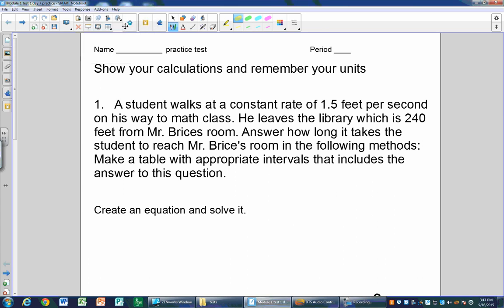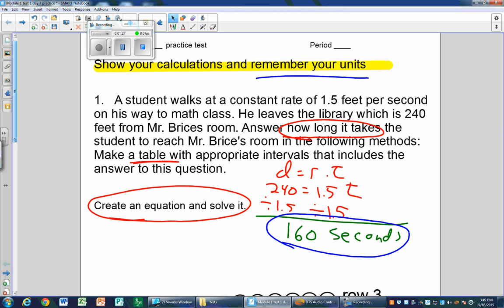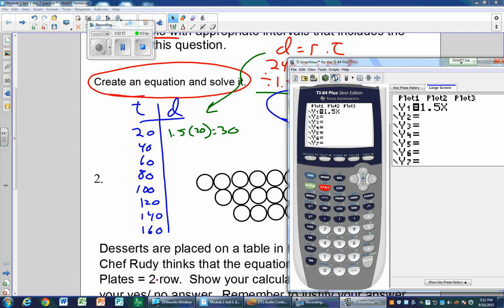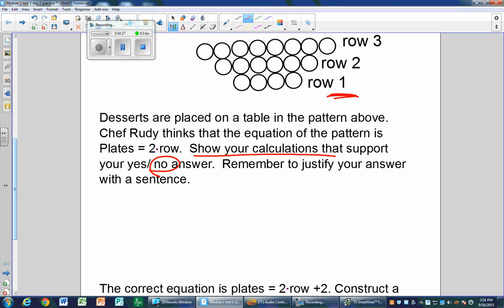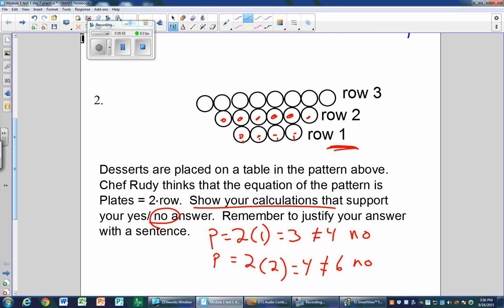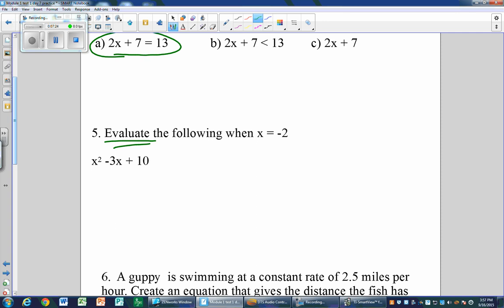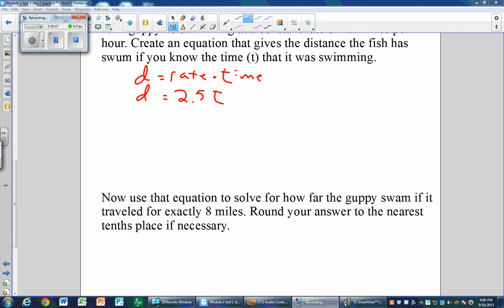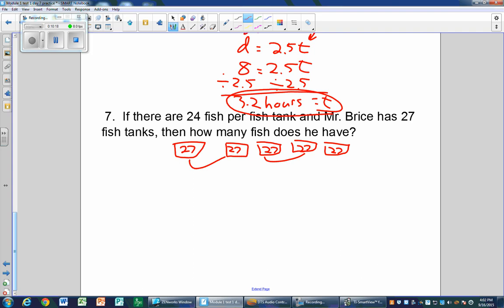September 16 practice test answers